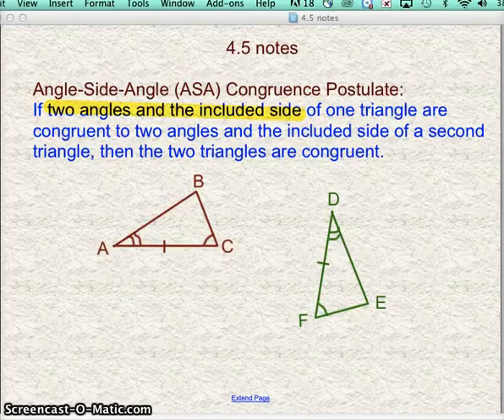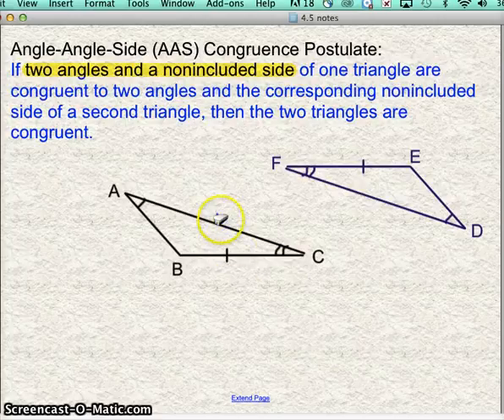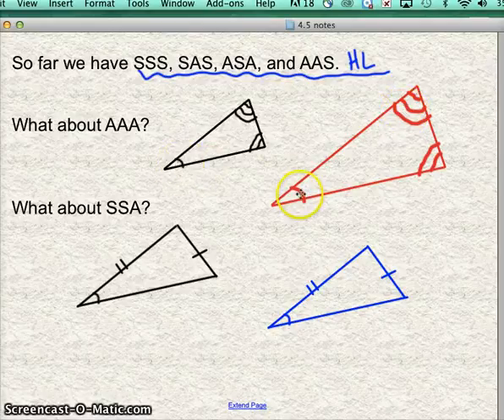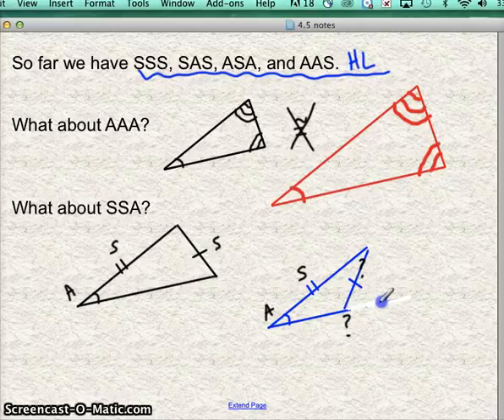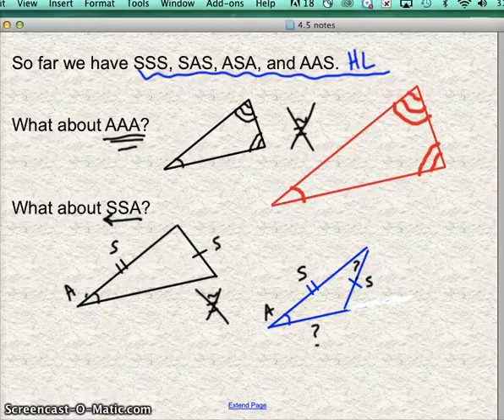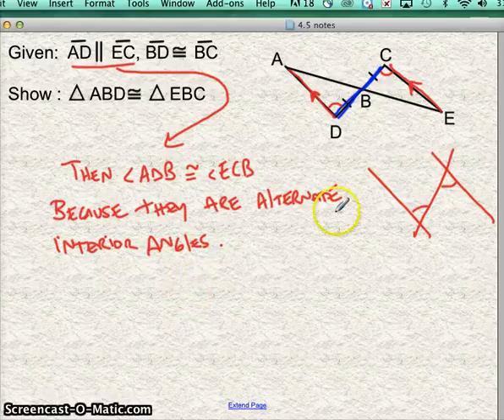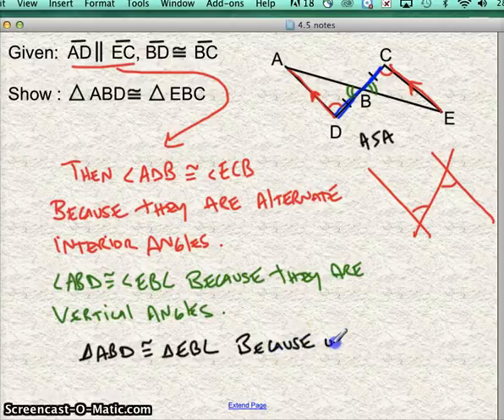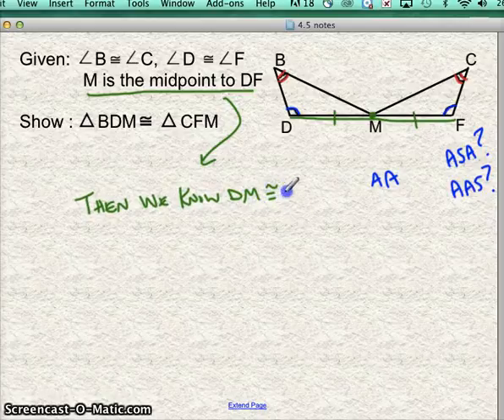4 5 notes day 1 GC